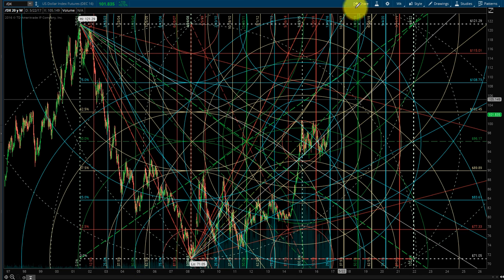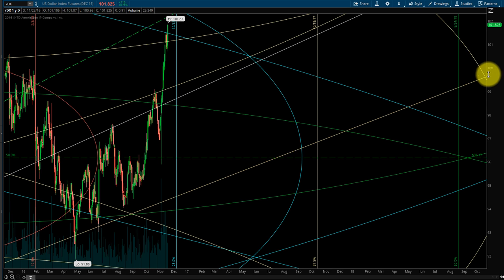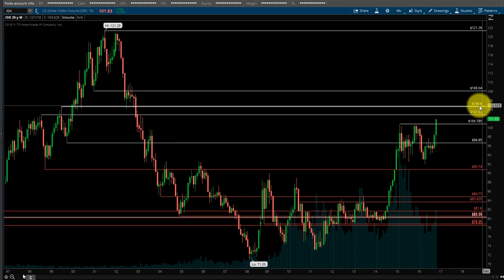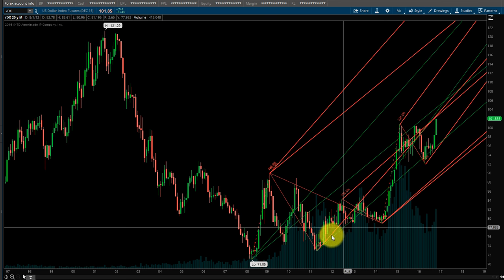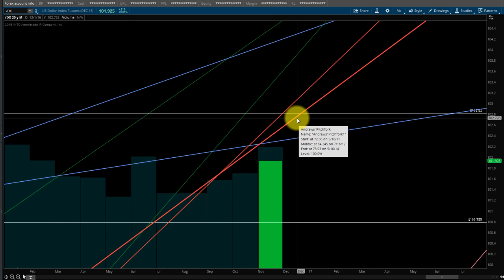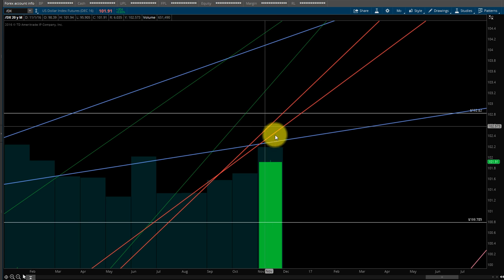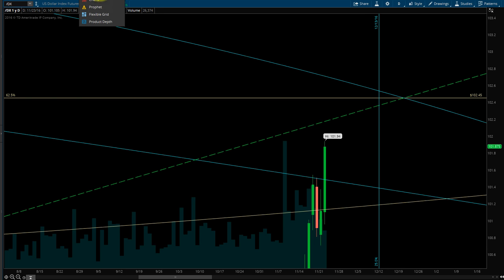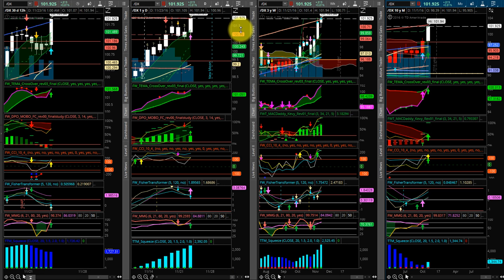US Dollar Very Bullish!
My thoughts on the  for the Week of Jan 6th 2016